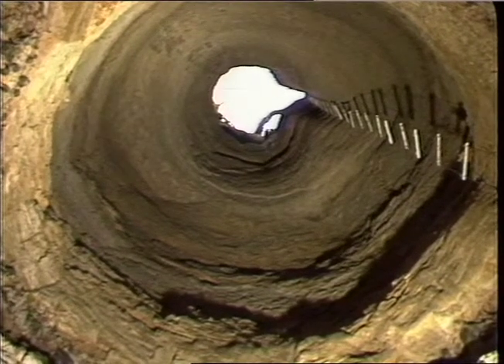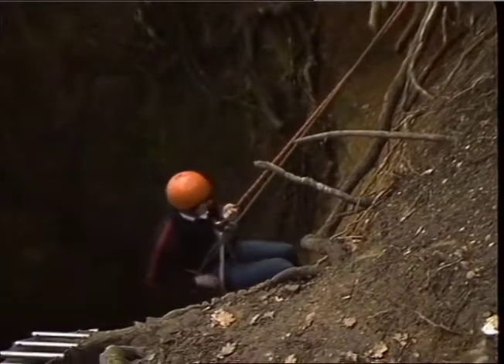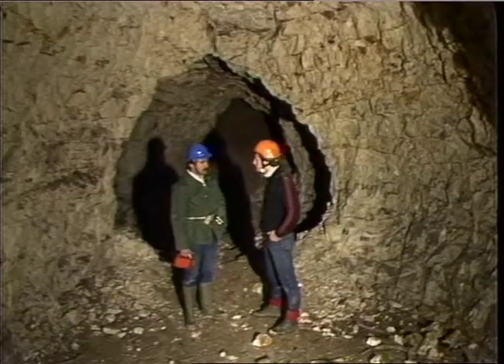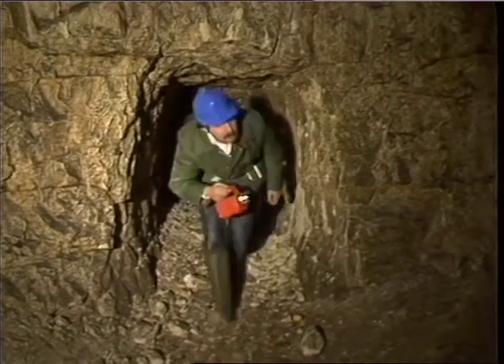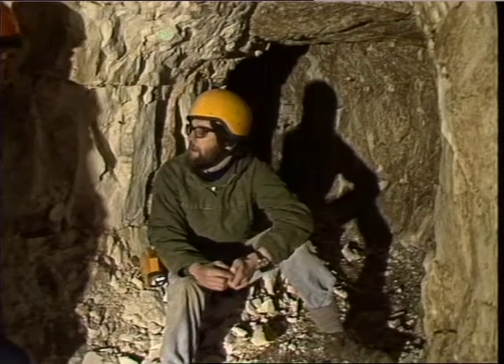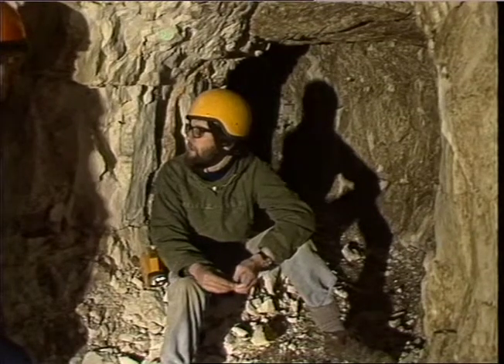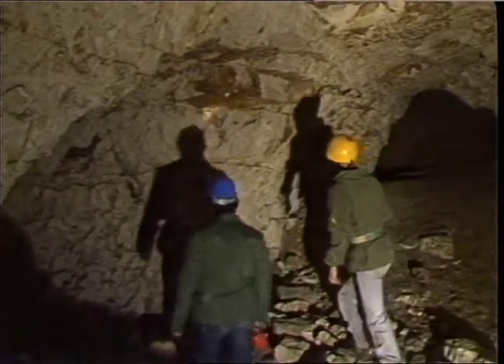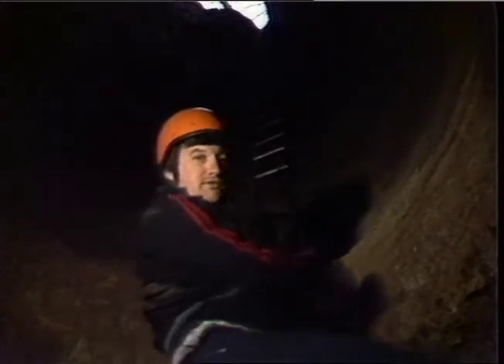COLLEGES. - South West London, Tooting.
THAMES NEWS -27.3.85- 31 NUNS ARE TAKING A COURSE IN BOOK-_x000D_
KEEPING AT THE SOUTH WEST LONDON COLLEGE IN MUTING_x000D_
85/13/22 p.m._x000D_
interv. Sister Dolores,_x000D_
Sister Joan _x000D_
Mr. Kenoy_x000D_
GVs nuns in street, entering college, in_x000D_
classroom, working on computer_x000D_
no timer RITA CARTER_x000D_